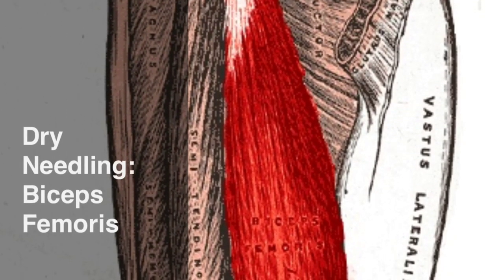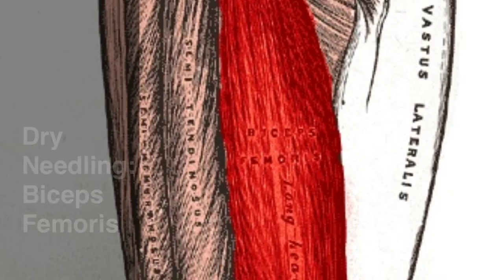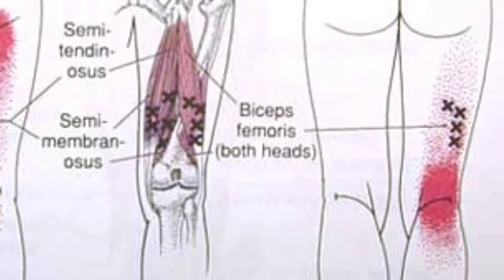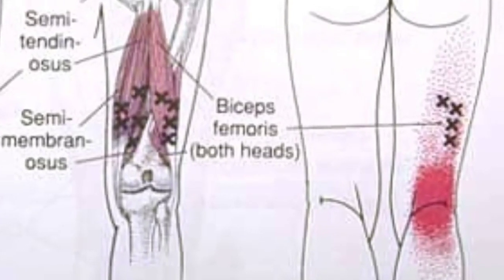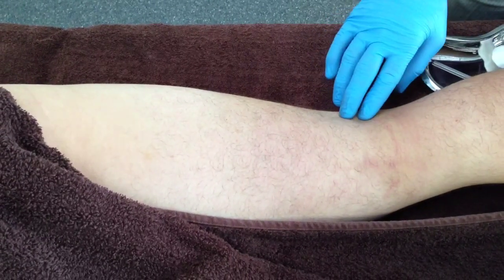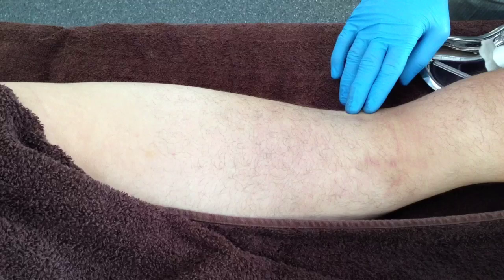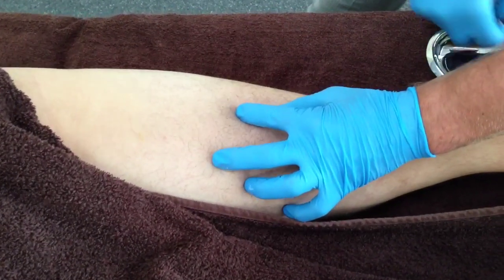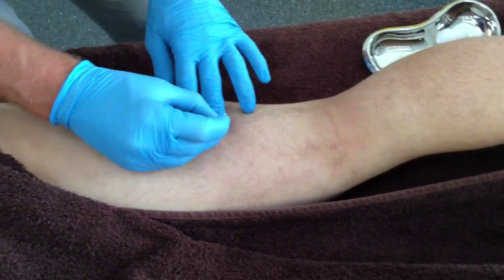Dry Needling: Biceps Femoris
This video looks at a myofascial dry needling technique for the biceps femoris muscle.